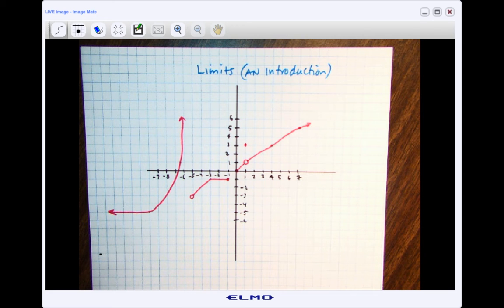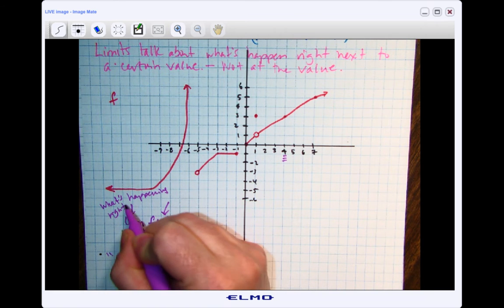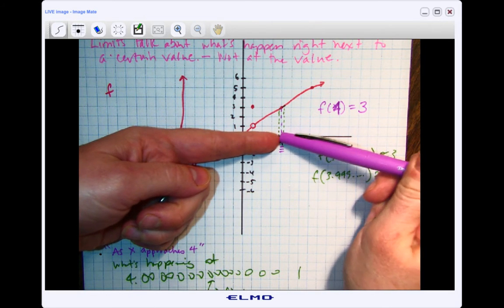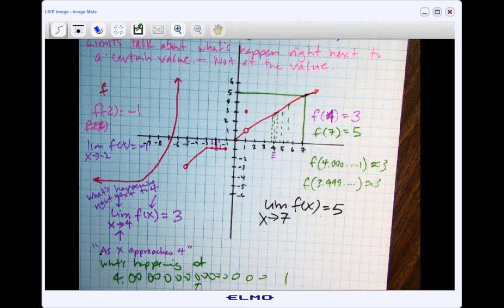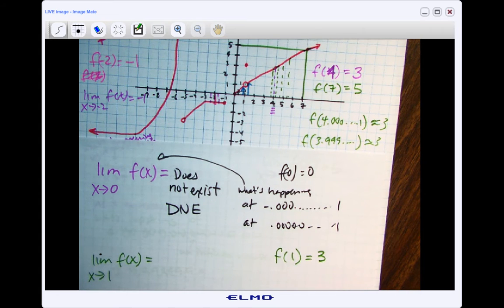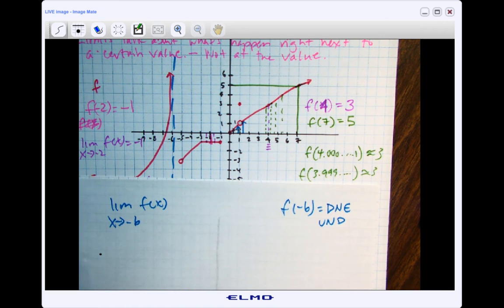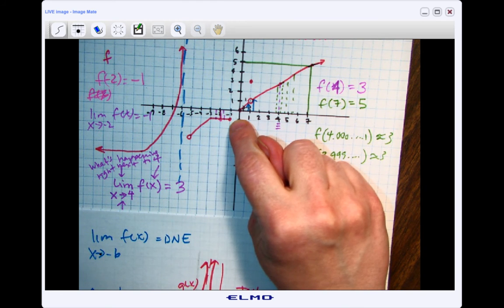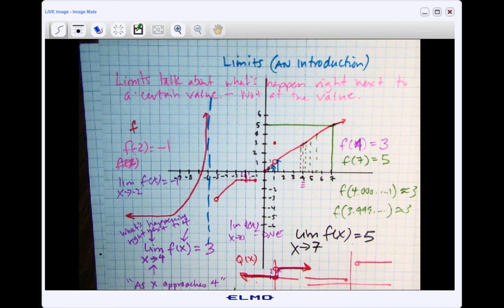Limits - An Introduction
A basic introduction to the idea of limits